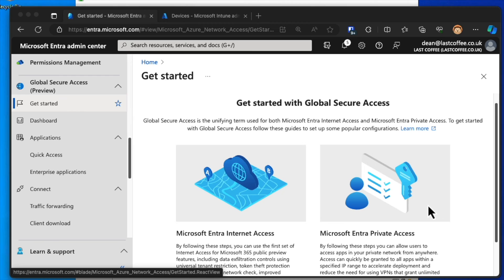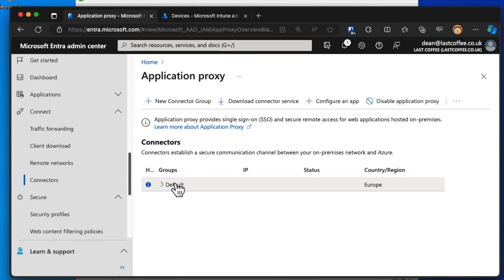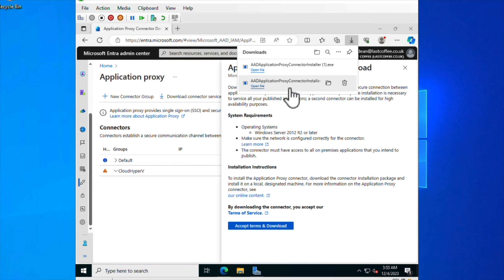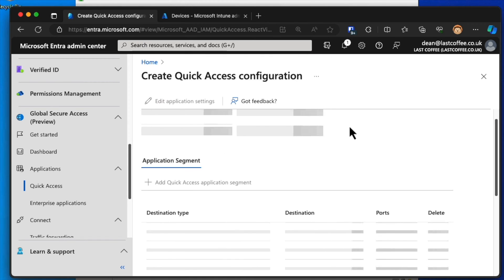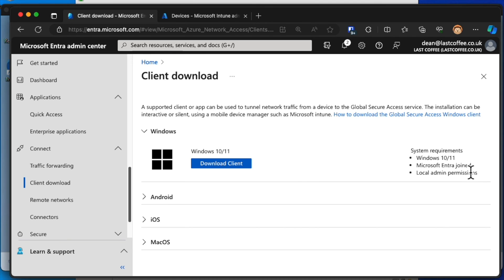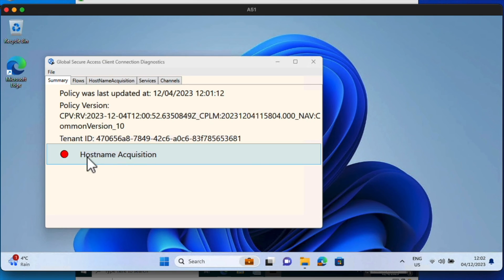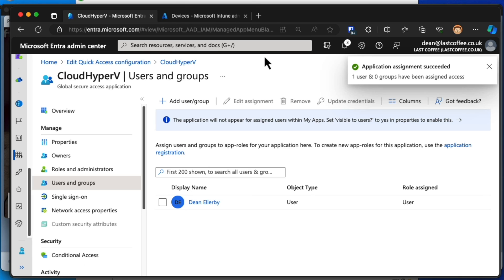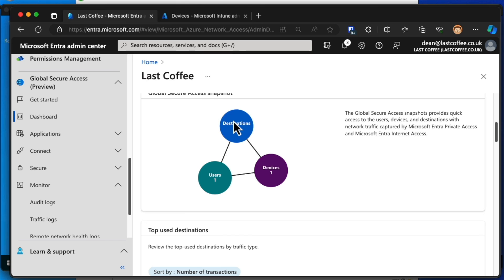Microsoft Entra Private Access - initial configuration first look!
Join me as we dive deep into the latest advancements in Microsoft’s security and connectivity solutions, under the Global Secure Access banner, with a special focus on the newly released Microsoft Entra Private Access.